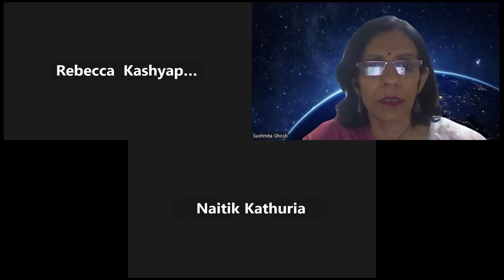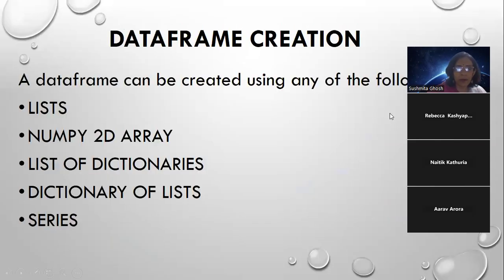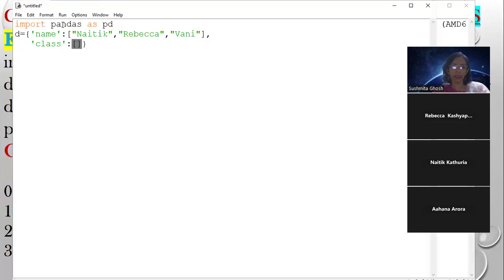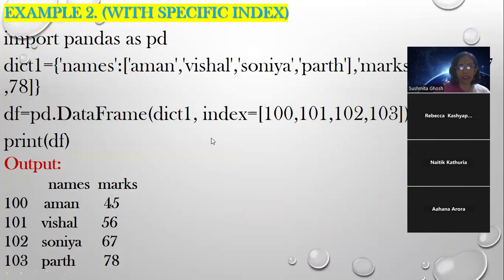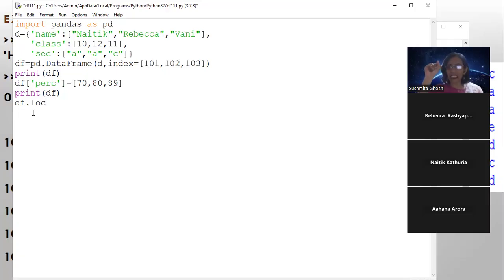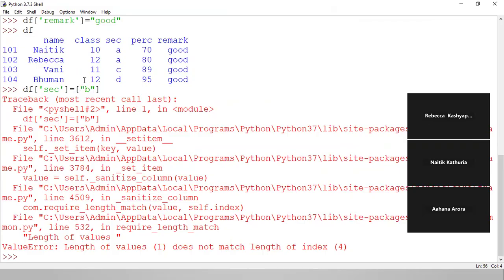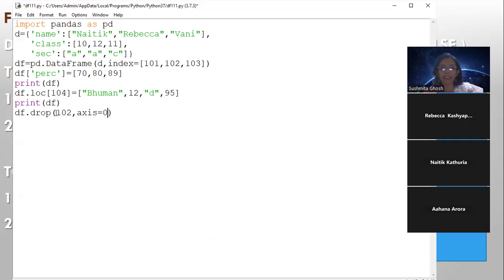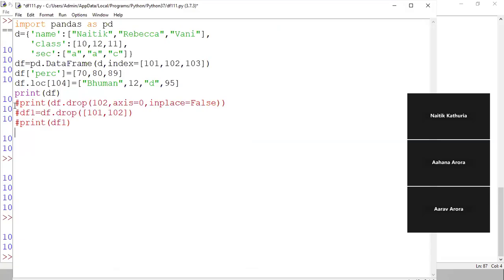Class 12 AI Pandas Dataframe Creation and Updation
In this live session tailored for Class 12 CBSE Artificial Intelligence students, we dive into the core mechanics of Pandas DataFrames.

While there are numerous ways to construct a DataFrame, this class focuses specifically on the dictionary of lists method for creation. Beyond initial setup, we explore essential manipulation techniques, including how to dynamically add, update, and delete both rows and columns to manage data effectively.